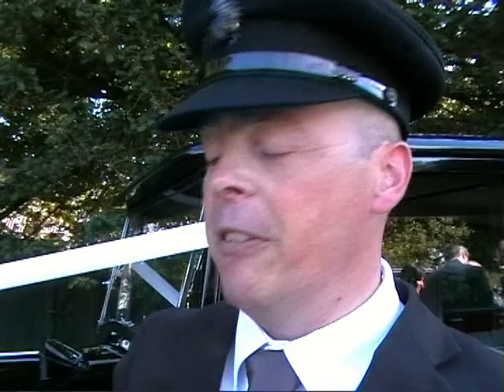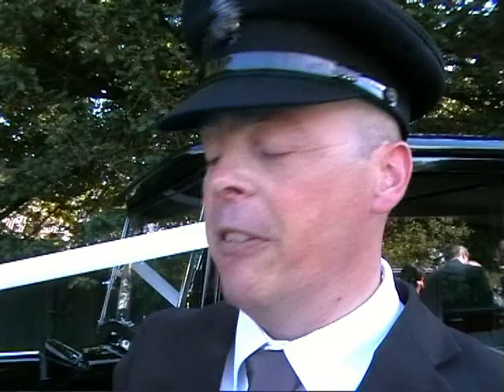Matt's and Claire's Wedding at Send parish Church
Matthew & Claire's wedding at Send Parish Church, Send, Surrey GU23 7JL  sendparishchurch.co.uk

Our country village church is 800 years old and is a delightful venue for weddings